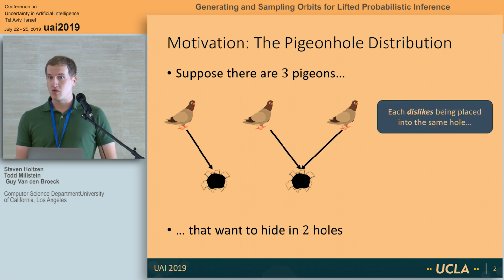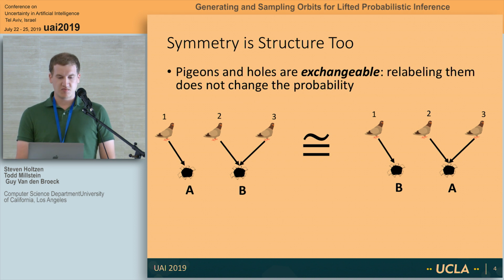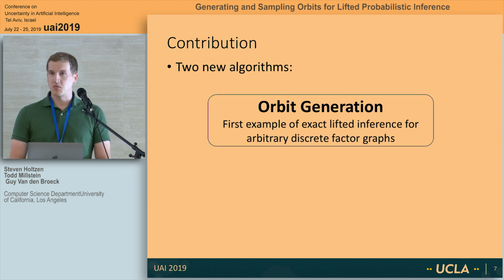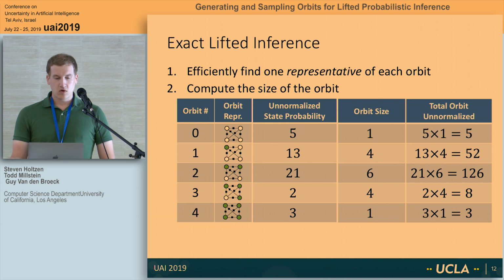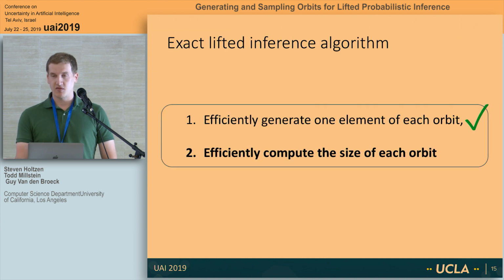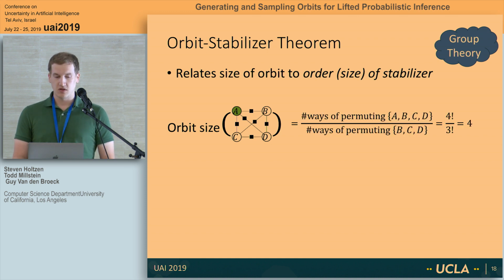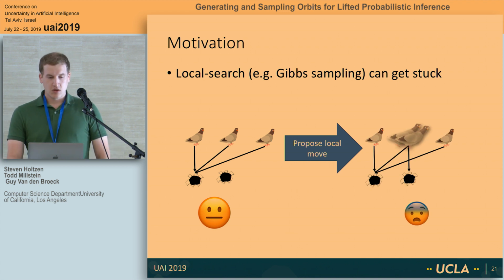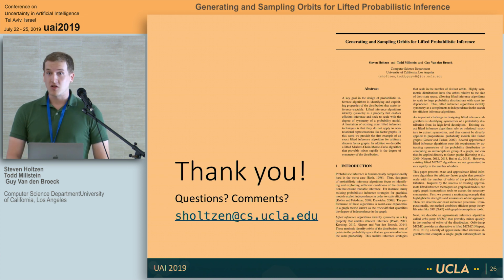July 23rd 3 Generating and Sampling Orbits for Lifted Probabilistic Inference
Generating and Sampling Orbits for Lifted Probabilistic Inference